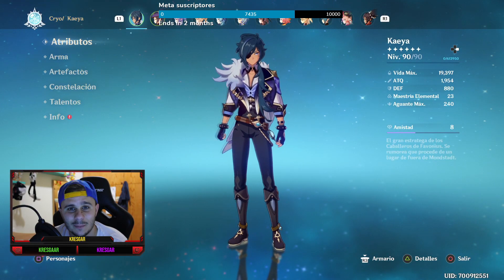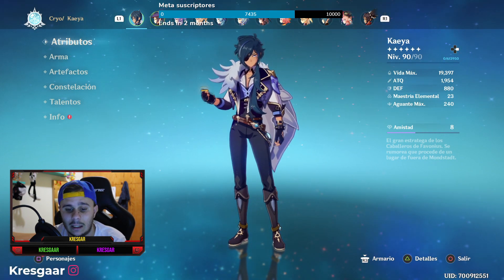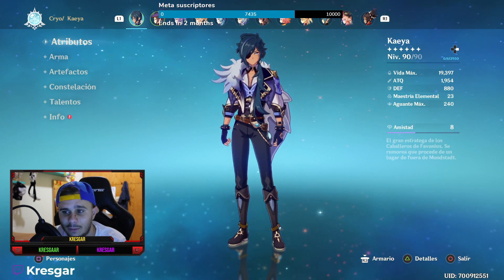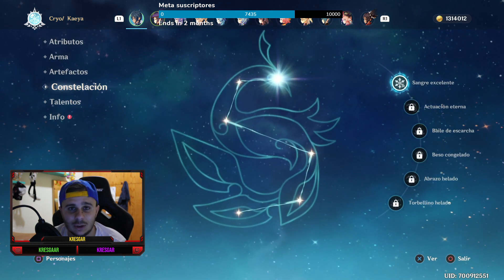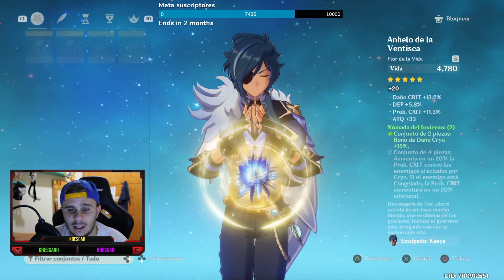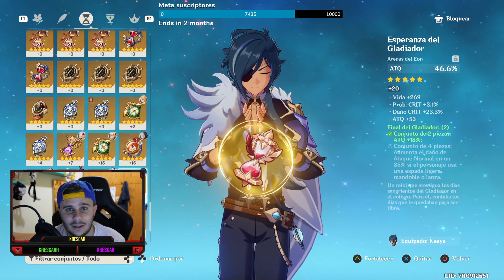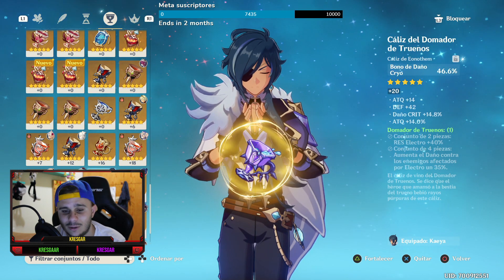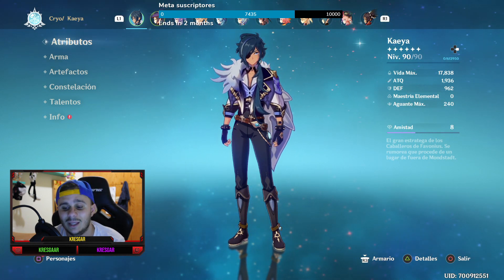¿TIENES UN KAEYA Y NO SABES SI SUBIRLO? *ENSEÑO LA BUILD DE MI KAEYA* - GENSHIN IMPACT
Hola, soy Kresgar y hago stream mayormente de Genshin Impact pero también juego a otros juegos como, Warzone, Apex, Fortnite, The Forest, Cold War...
Espero que les guste mucho el directo y recuerdeeen les quiero mucho!!❤️❤️